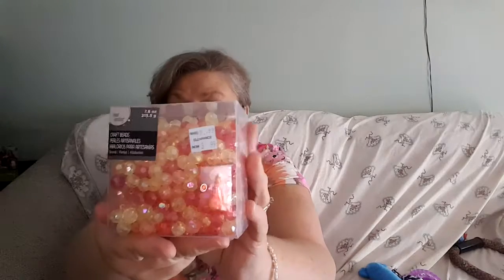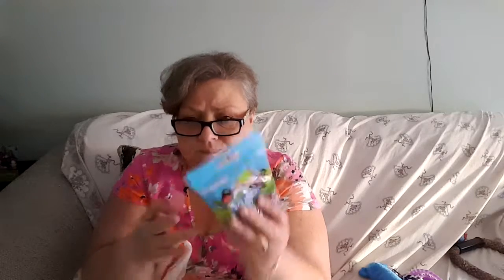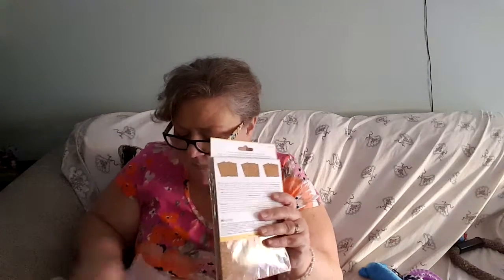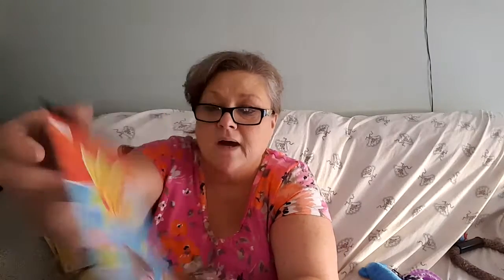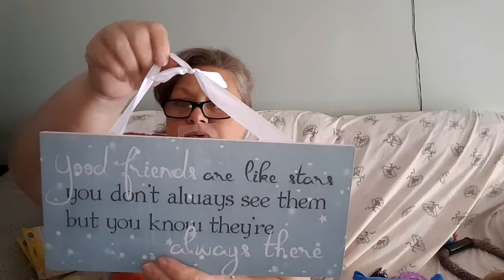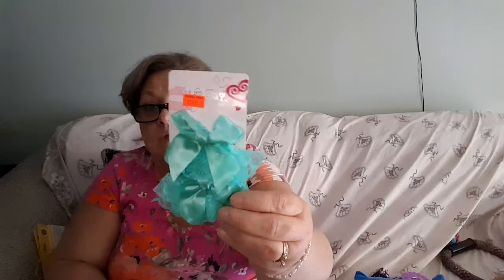Super Shopping Haul.... Michaels clearance